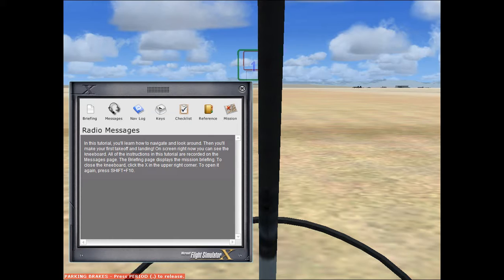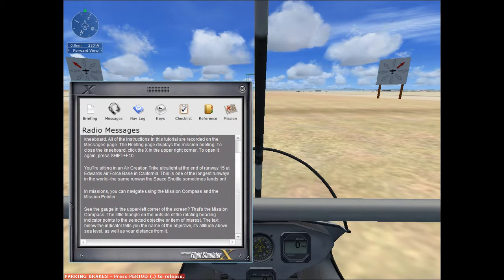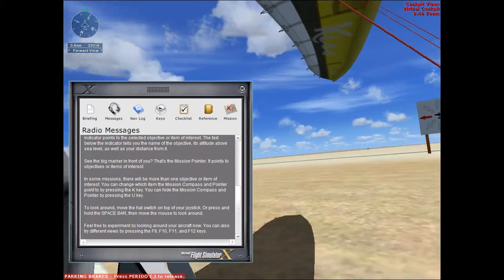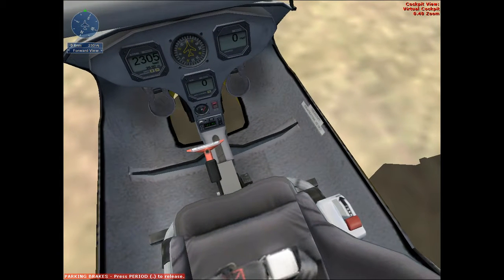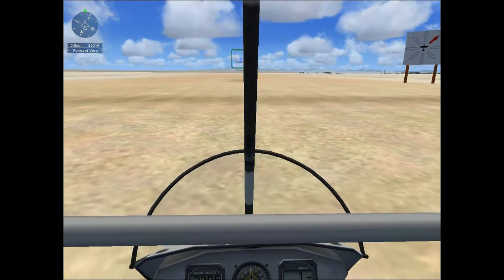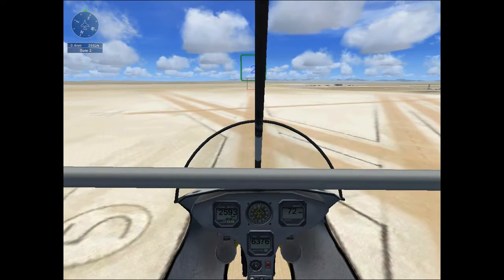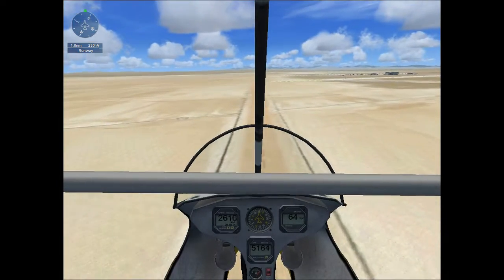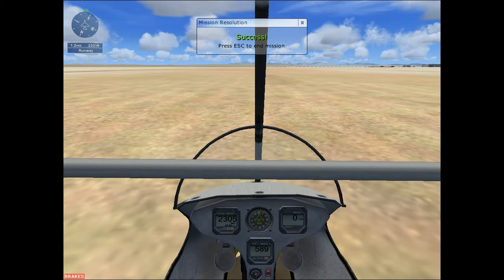Microsoft Flight Simulator X- First Take Off Mission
Black Friday sale on steam. I finally picked it up. The mission is pretty simple. Played on ultra High mode.